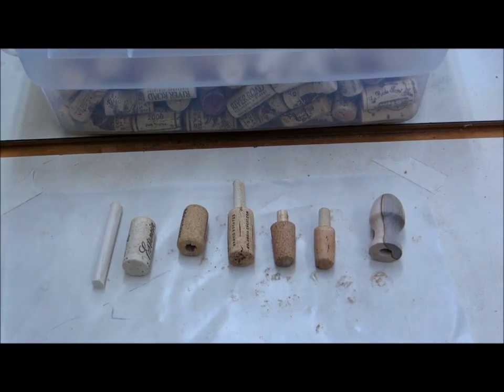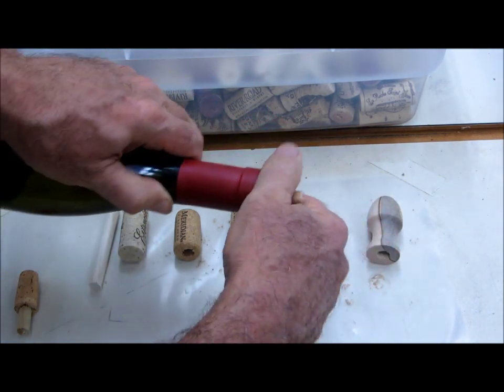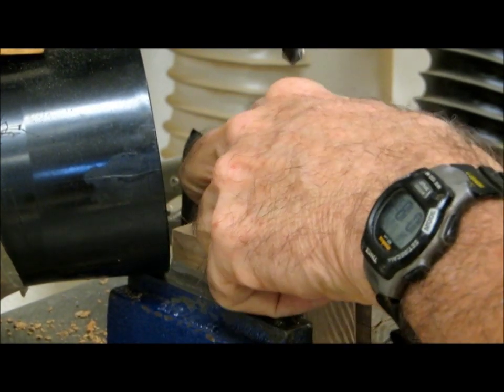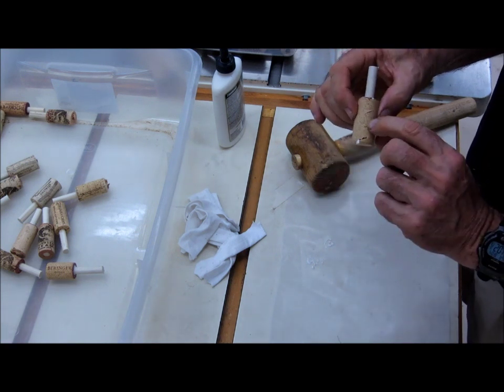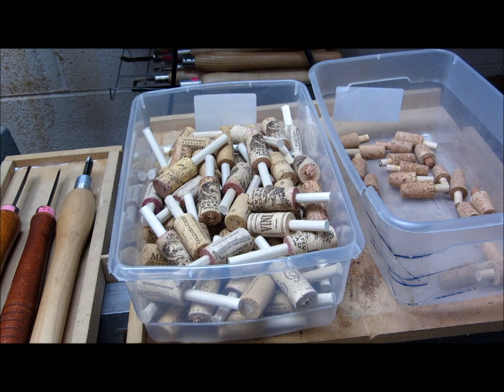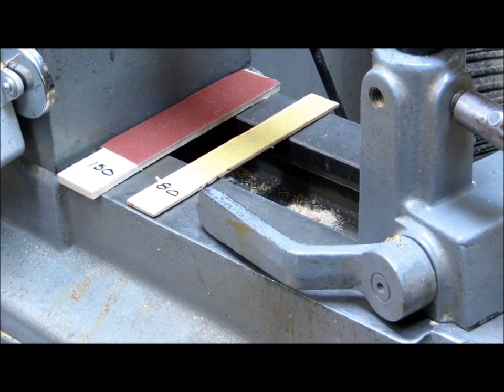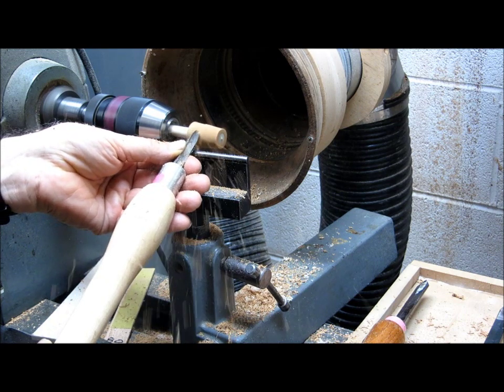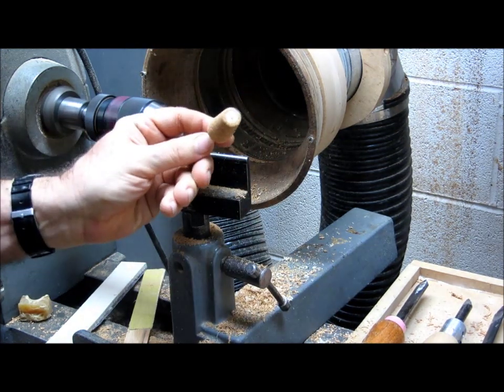Recycled Wine Corks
recycled corks for bottle stoppers